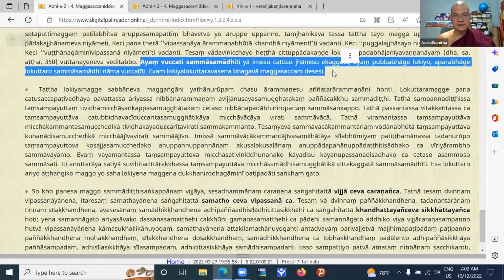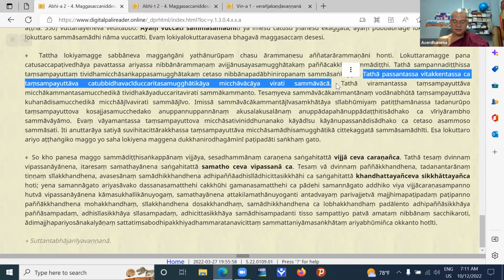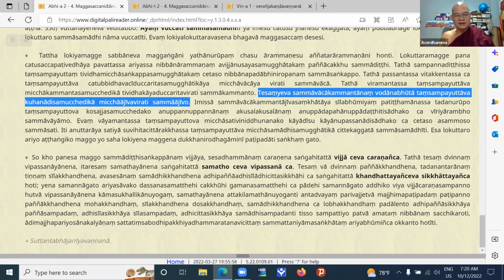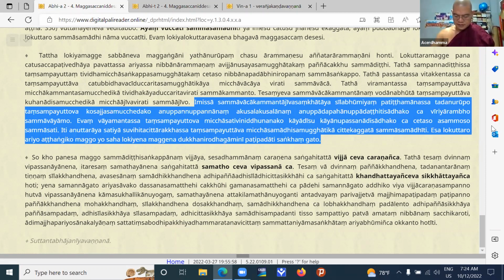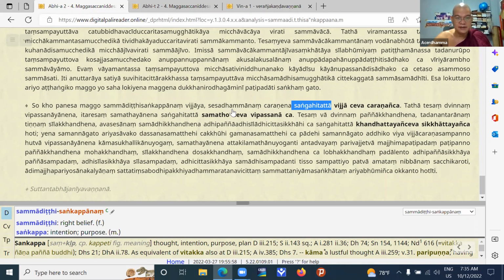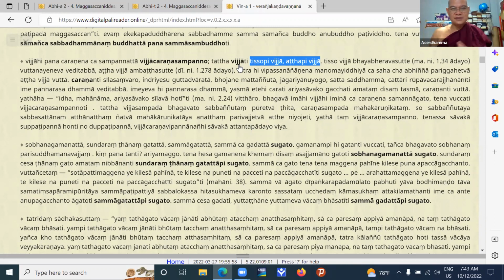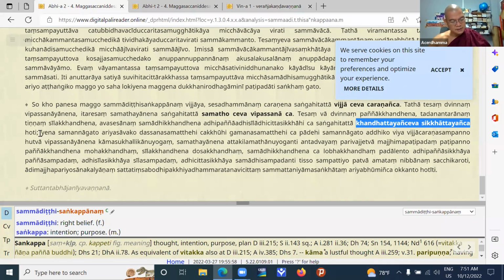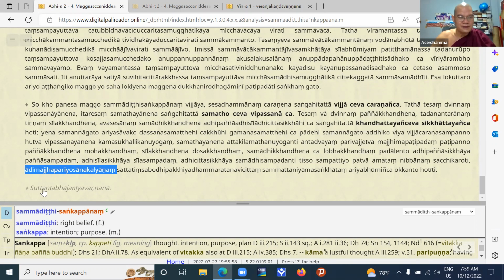161. Vibhaṅga taught by Sayadaw U Tejinda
Abhidhamma Piṭaka, vibhaṅgapāḷi, 4. saccavibhaṅgo, 1. suttantabhājanīyaṃ,  4. maggasaccaṃ (cont'ed)
2022/10/12